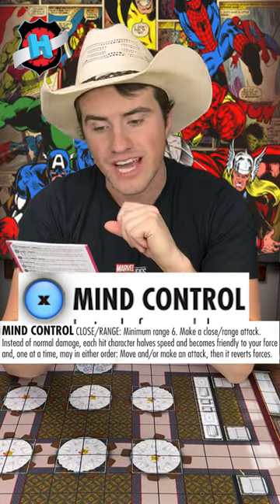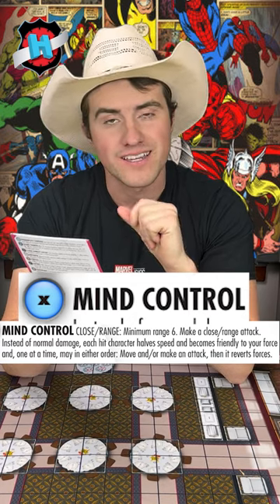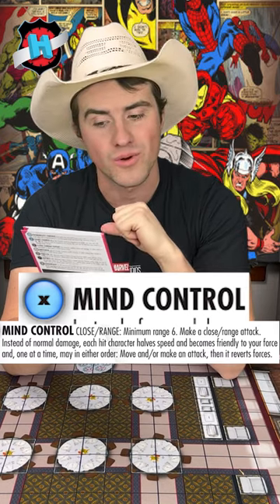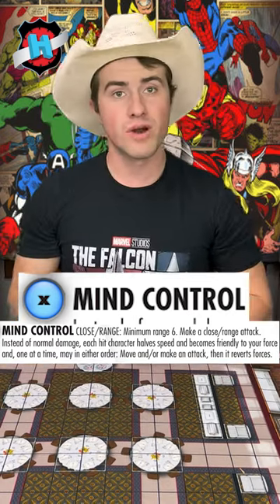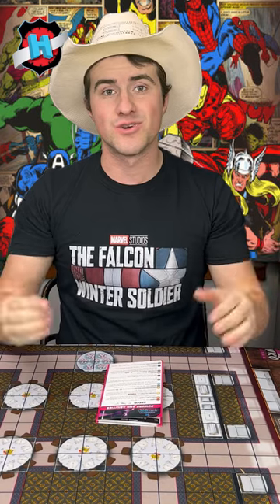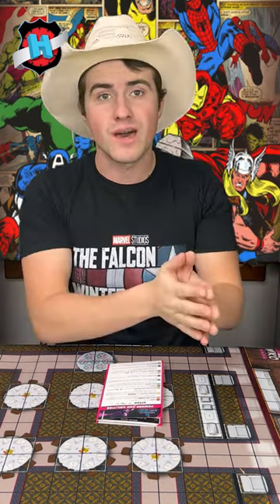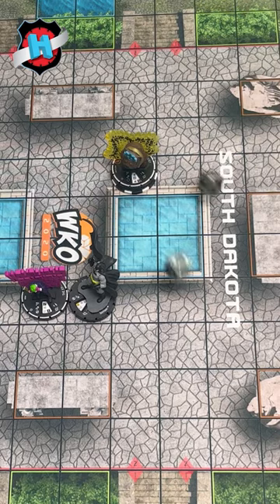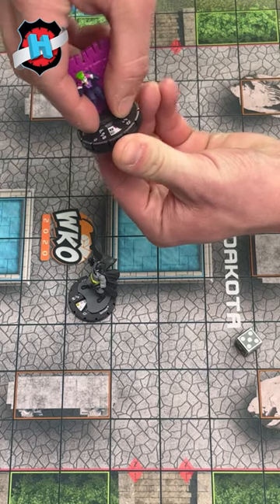Heroclix Speed Powers pt. 5: Mind Control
Why are you hitting yourself?